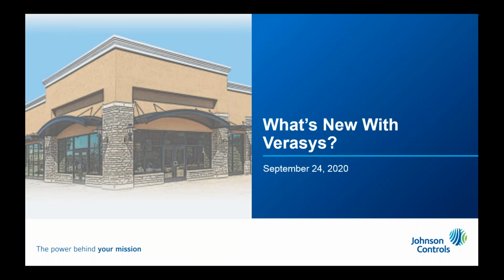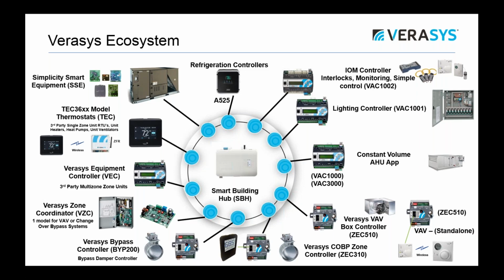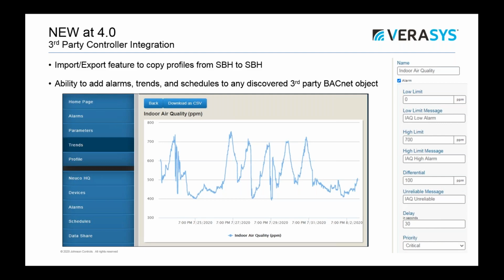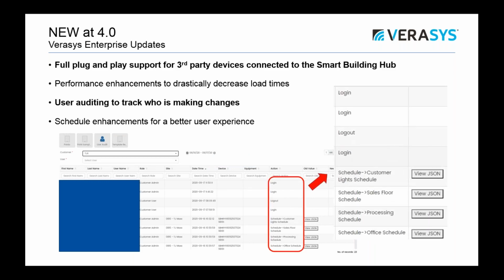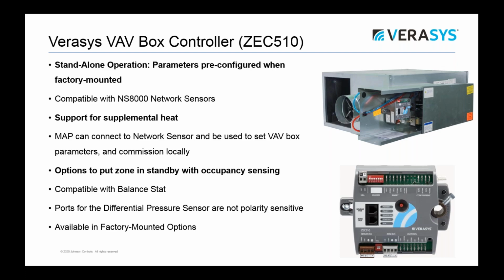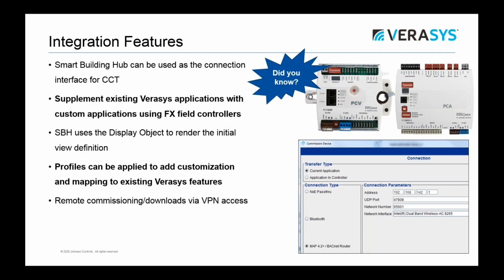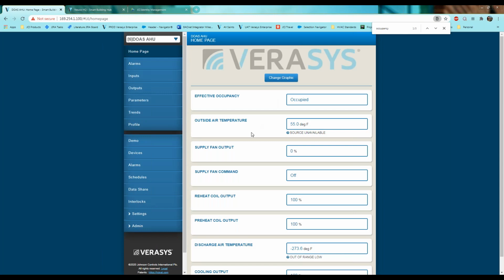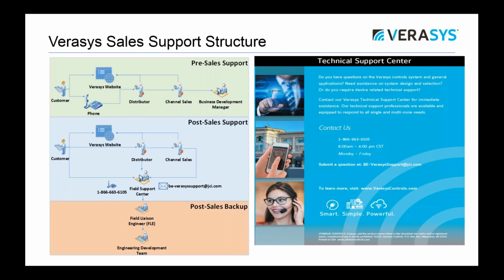Webinar: What’s new with Verasys?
During this webinar on Sept. 24, 2020, Verasys SMEs provided a first look at exciting new features and enhancements available at Verasys Release 4.0.

Upcoming Verasys Release 4.0 includes a new third party controller integration feature, a new zone group scheduling feature, a new controller clone feature, full compatibility with the NS8000 Series Network Sensors and more.